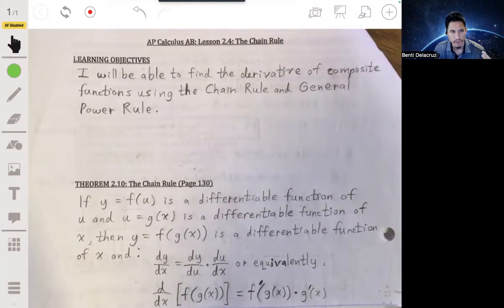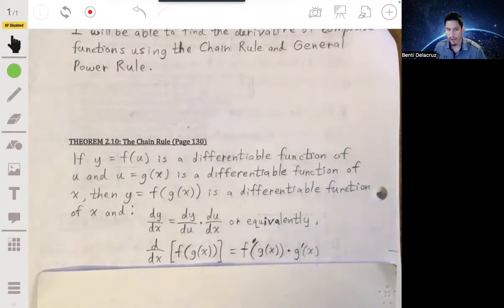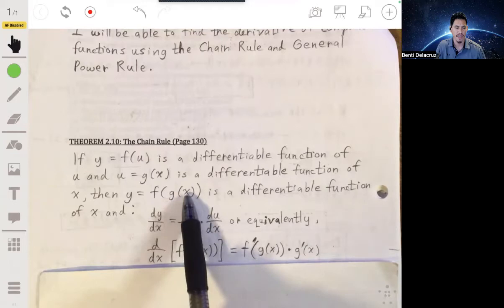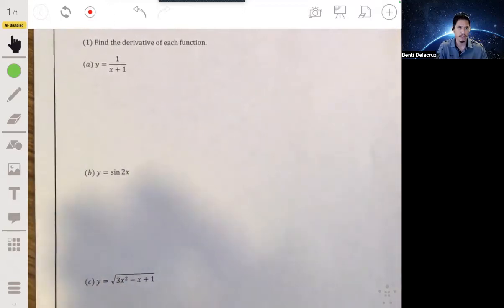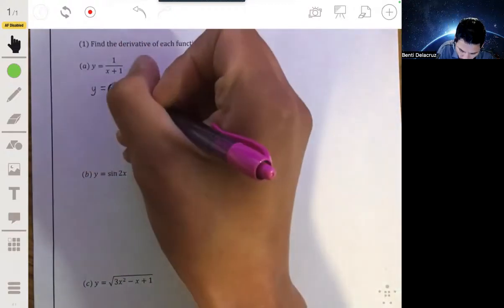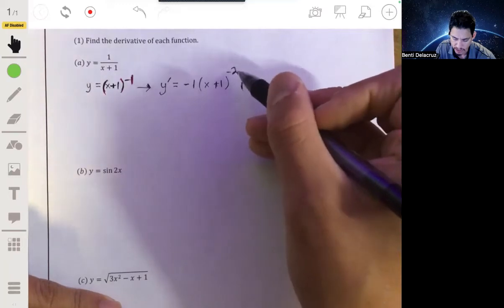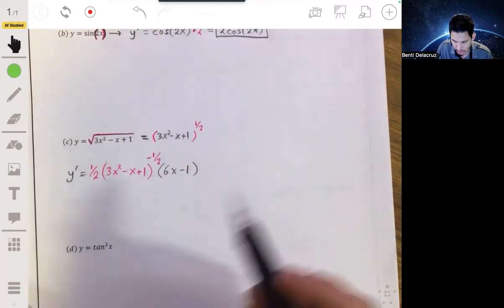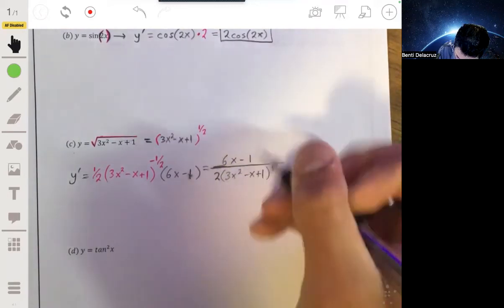Introduction to the Chain Rule | AP Calculus AB/BC Lesson 2.4.1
In this video I give an introduction to using the Chain Rule to determine derivatives of Composite Functions.  I go over 4 basic example problems.